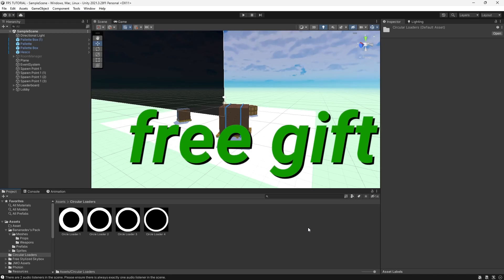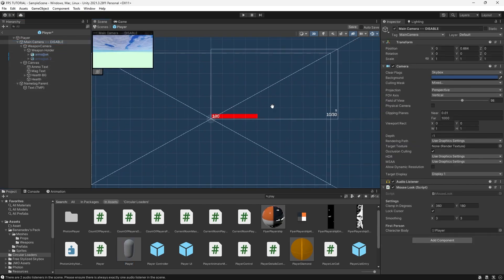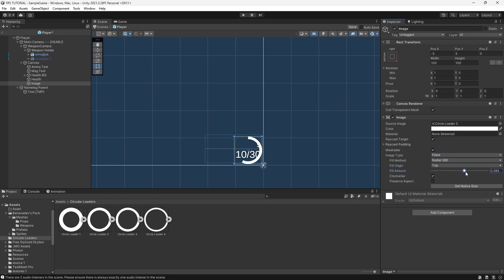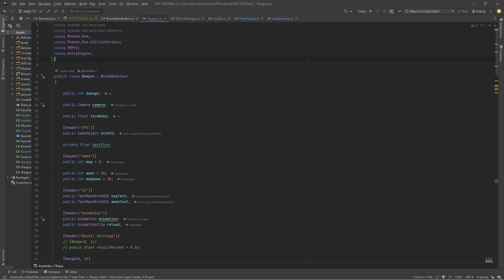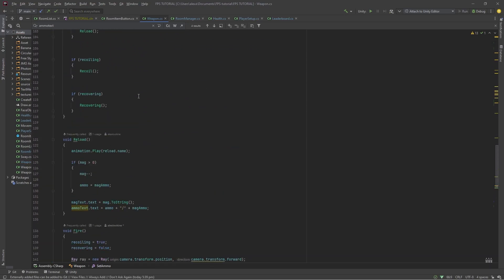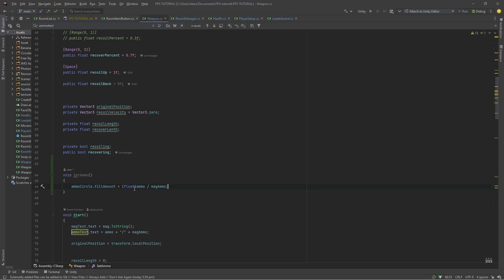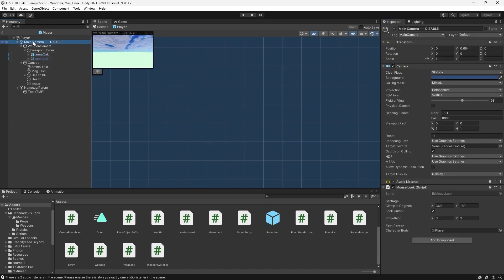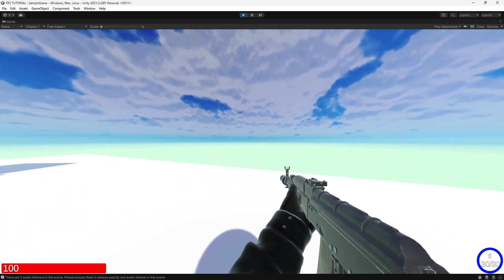How to make a CIRCULAR Health / Ammo Bar in Unity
In this Unity tutorial, I show you how to make a circular progress bar for health, ammo, timed recharges, or any nice HUD for visualising some kind of stat or number in your Unity game. This is part of my FPS game tutorial series but can be applied to any 3D or 2D game.

** Note to reverse the circle, you can also check ''clockwise" in the inspector

▶︎ Timestamps:
(0:00) - Intro
(0:22) - Making the UI
(1:11) - Code
(2:30) - Referencing in Inspector
(2:41) - Testing
(3:10) - Outro

▶︎ About Me:
I'm Bananadev and I'm an indie game developer! I make tutorials and devlogs about how to make games in Unity.